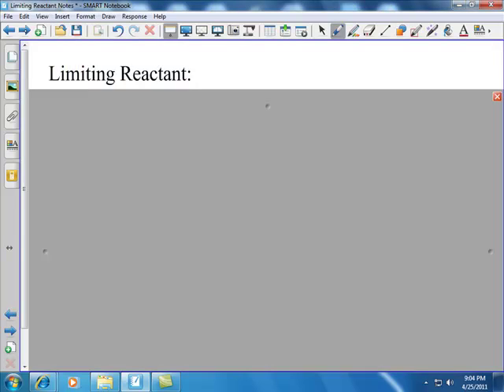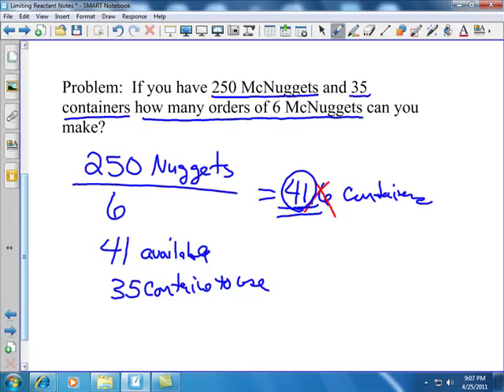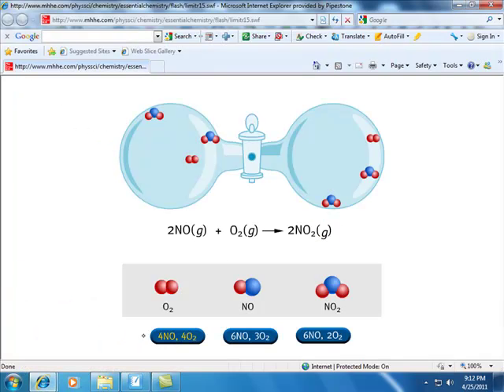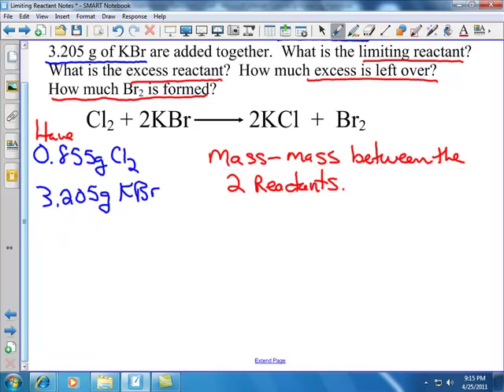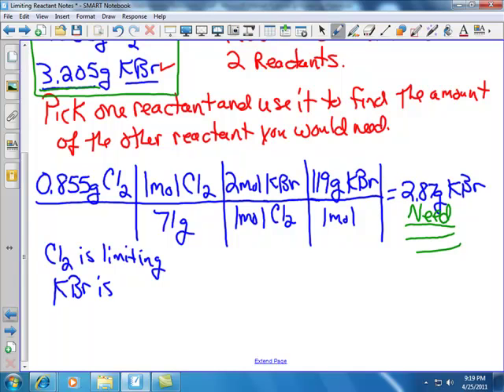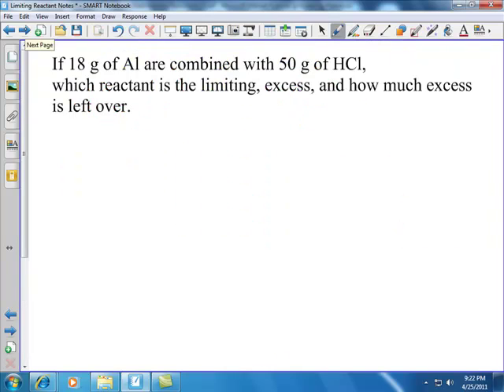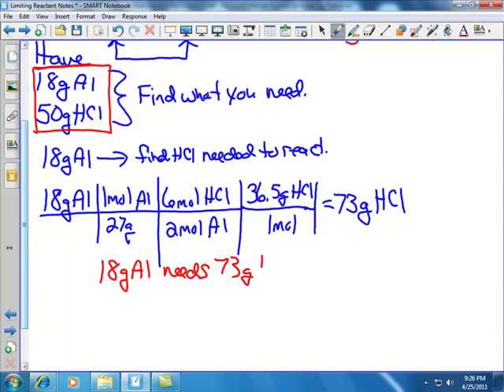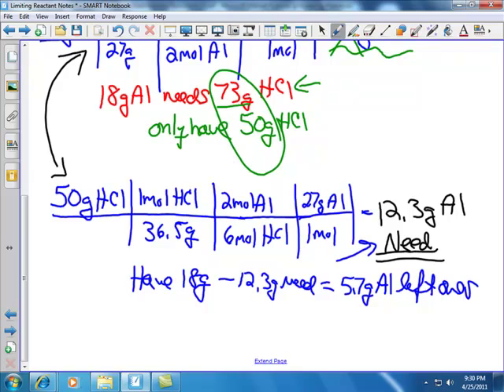VodCast 9 5 Limiting and Excess Reactants